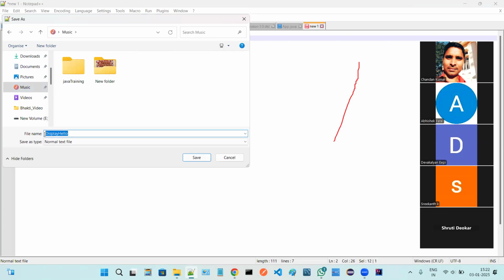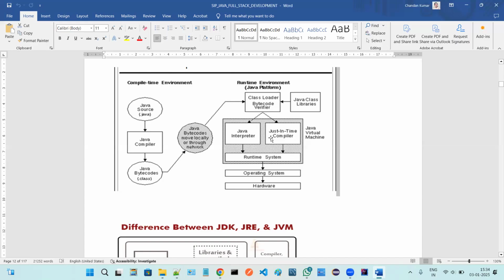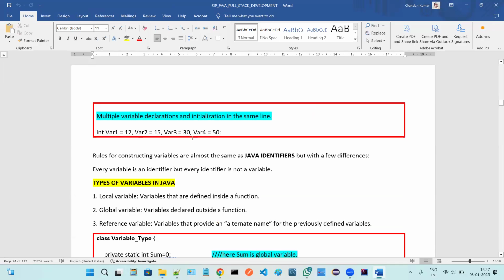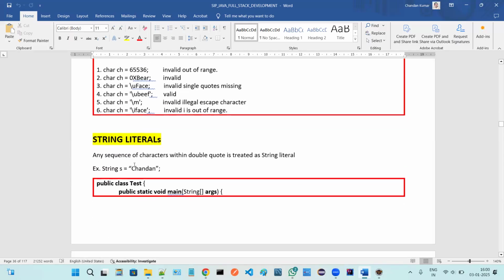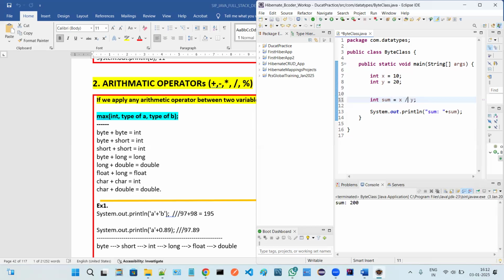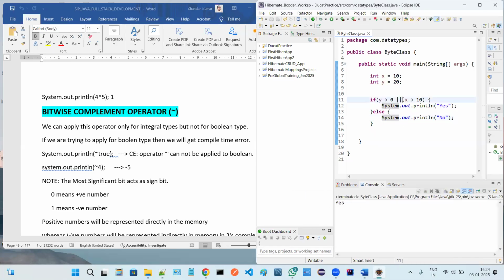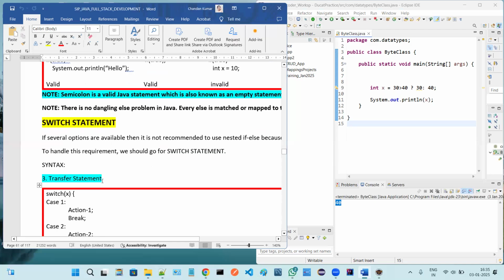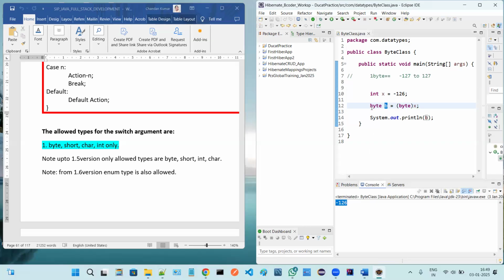CoreJavaTraining Day 02